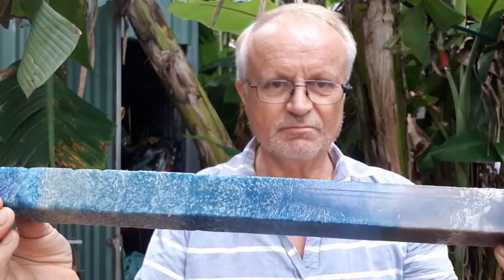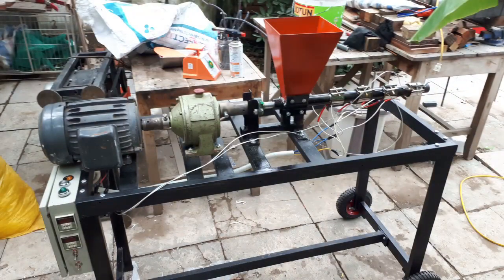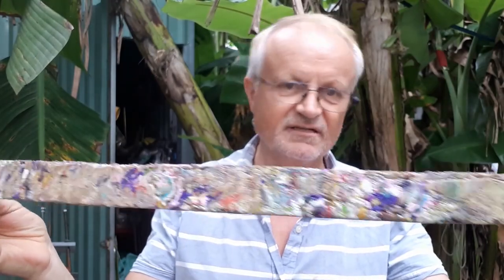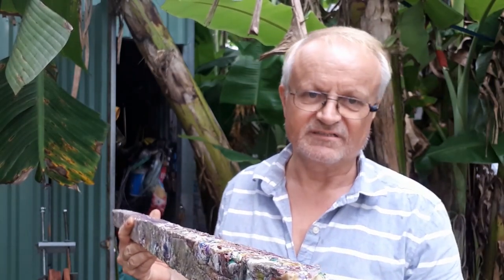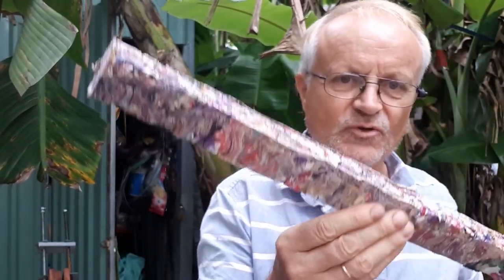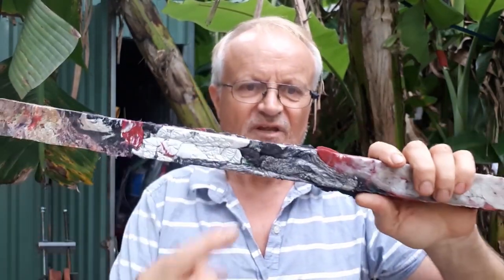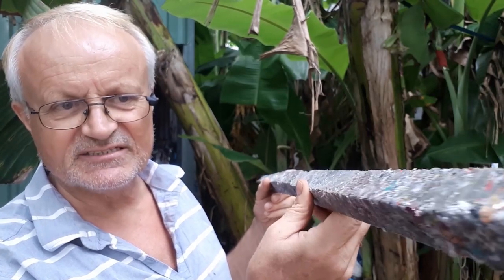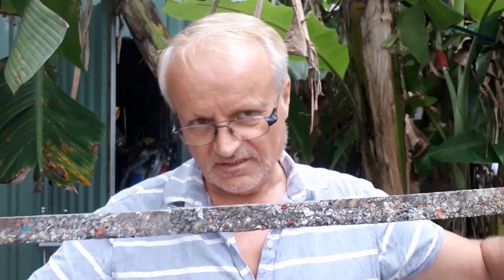NHỮNG GẠCH HỮU ÍCH MÀ KHÔNG CÓ EXTRUDER ... USEFUL STICKS WITHOUT EXTRUDER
BẠN CẦN MỘT THIẾT BỊ 100 ĐÔ LA ĐỂ SẢN XUẤT NHỮNG GẠCH HỮU ÍCH TỪ CHẤT THẢI NHỰA. MỌI NGƯỜI CÓ THỂ NHẬN ĐƯỢC R WNG CÁCH RÁC THẢI NHỰA ĐÚNG ĐÚNG Ở ĐÂU. C ONNG TRÊN MỘT ĐẢO Ở ĐÂU MỌI MỌI THỨ ĐÃ ĐƯỢC VẬN CHUYỂN B BONG TÀU. NHƯ MỘT NGUỒN SỨC KHỎE BẠN CÓ THỂ SỬ DỤNG OFFGRID PV HOẶC GAS.

YOU NEED AN EQUIPMENT OF 100 DOLLAR TO PRODUCE USEFUL STICKS FROM PLASTIC WASTE. EVERYONE CAN RECYCLE THAT WAY PLASTIC WASTE RIGHT WHERE IT IS NECESSARY. ALSO  ON AN ISLAND WHERE EVERY PIECE HAS TO BE TRANSPORTED BY BOAT. AS A SOURCE OF HEAT YOU CAN USE OFFGRID PV OR GAS.